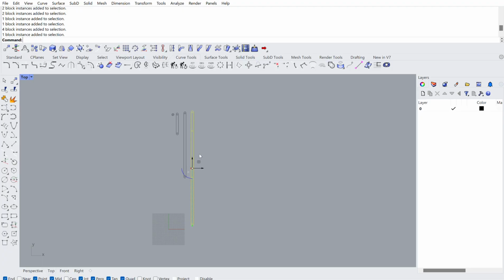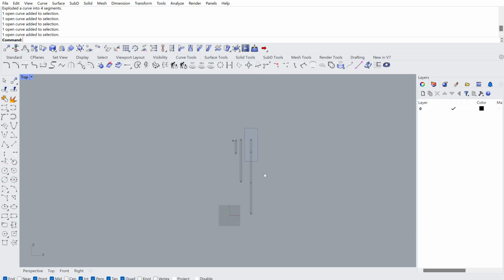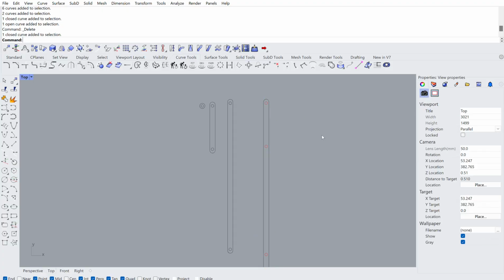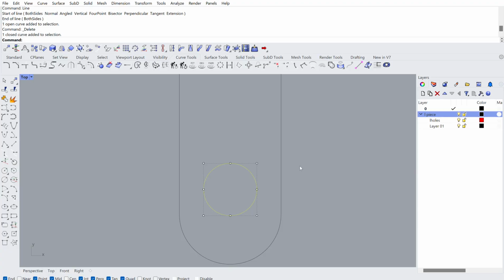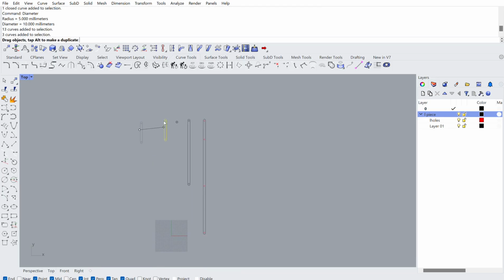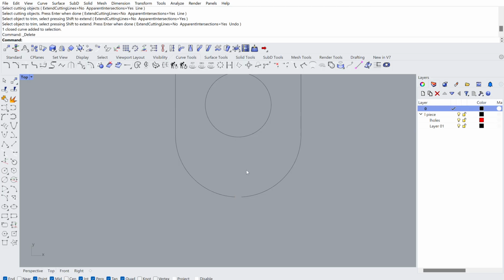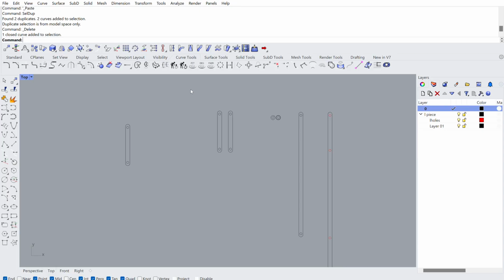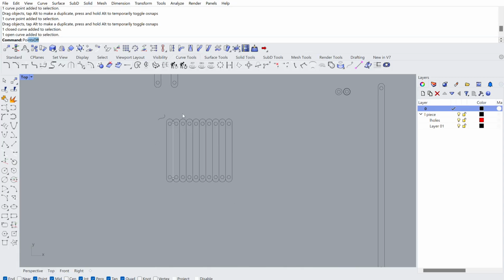Intro to Rhino CAD -Basic navigation and curve editing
A basic walkthrough of how to use rhino 7/8
*note I noticed that the screen record method I use doesn't show certain windows - this occurs around 7:50 when I right click the layer to open a dialog window to change objects to that layer